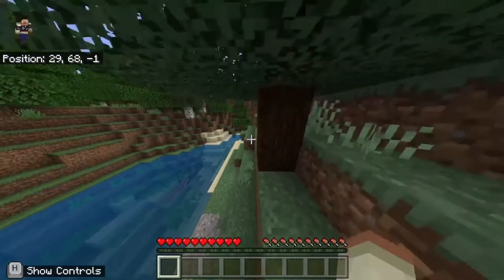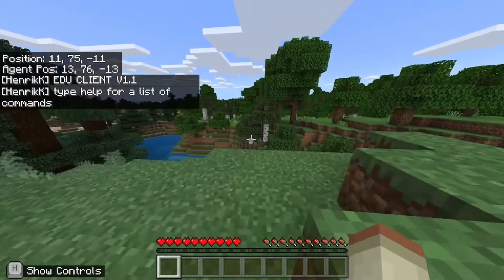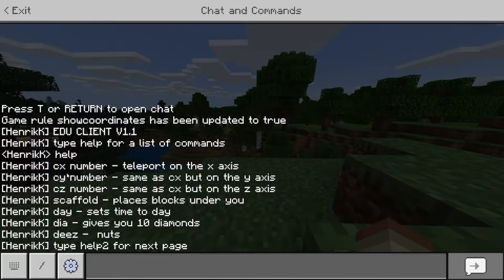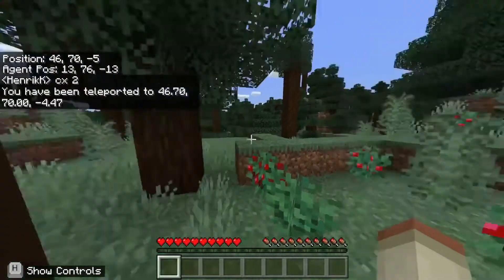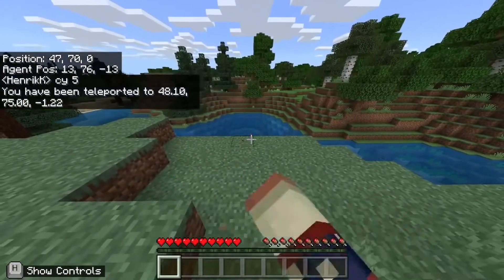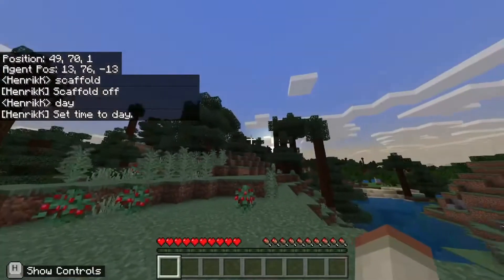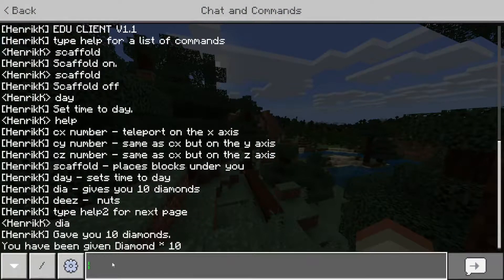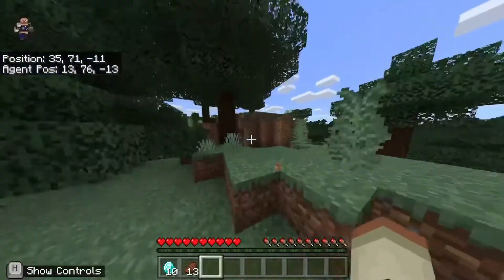Hacked client for minecraft education editon?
when your bored at school

tutorial on how to use it:
also keep in mind that the commands are cASe SeNSiTivE

step 2:
open code builder.

step 3:
choose microsoft makecode.

step 4:
DO NOT click new project, instead click import.

step 5:
choose from url thing.

step 6:
paste in the link, and click import.

step 7:
open the project.

step 8:
click run